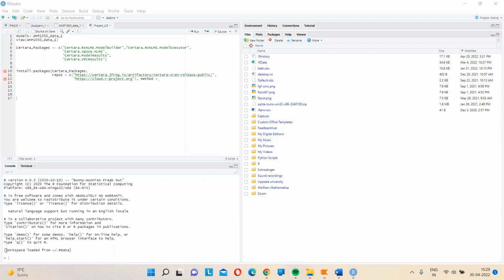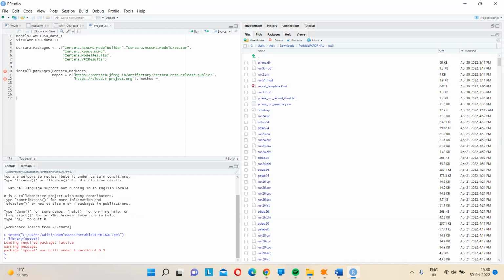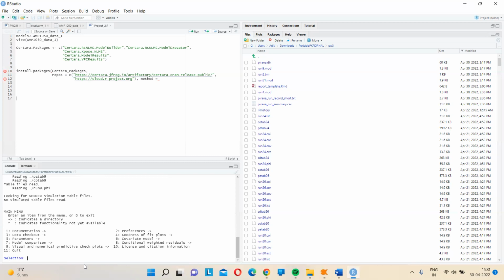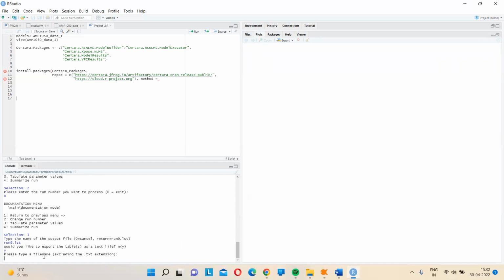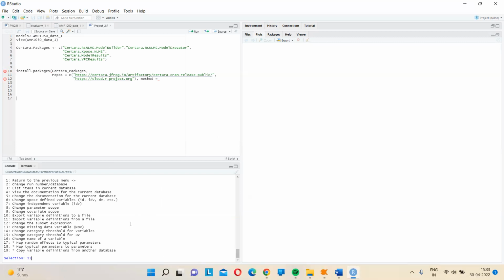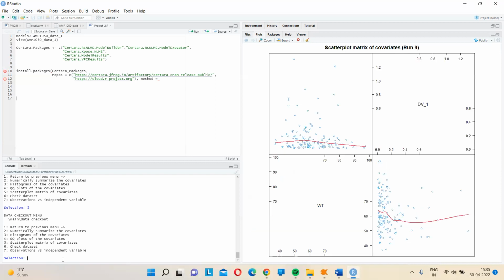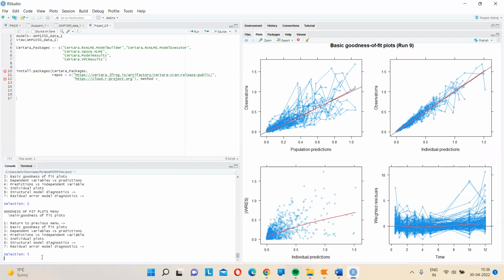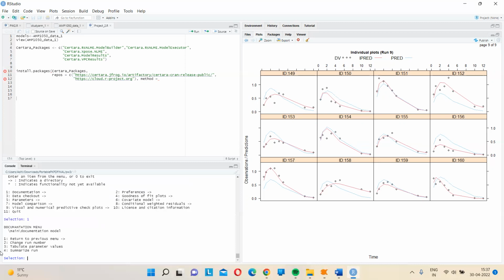User experience of Xpose for pharmacometrics model diagnosis.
Xpose is a free and open-source R package for pharmacometrics model diagnosis. I am sharing my experience using it for diagnosing basic pharmacokinetic-pharmacodynamic models.